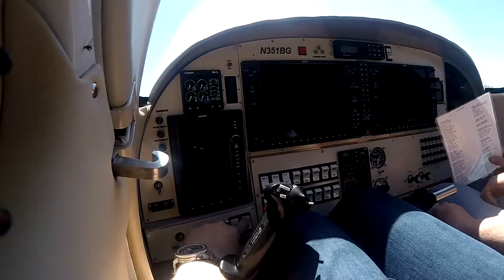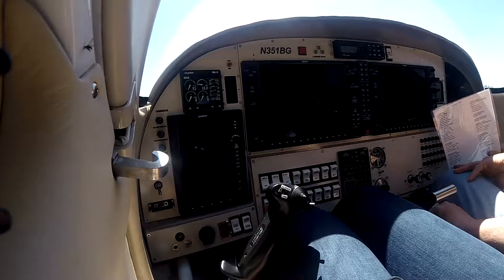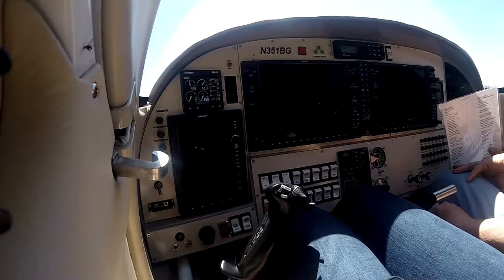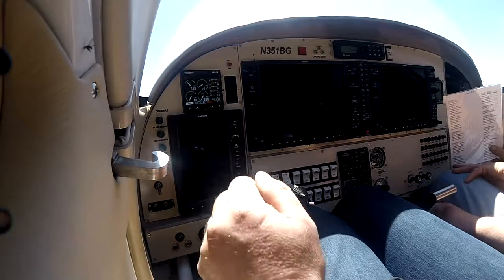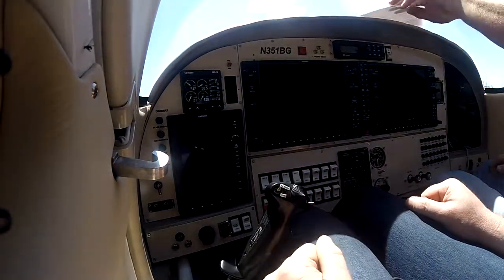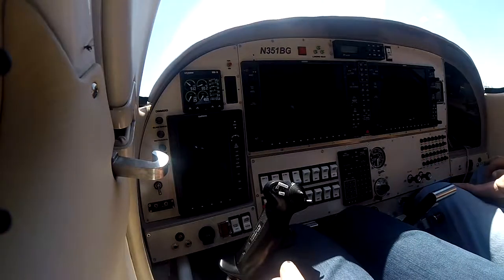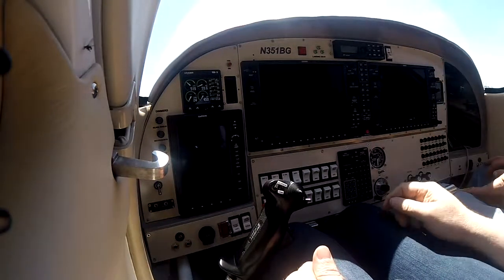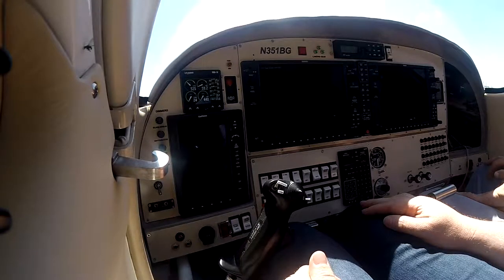Start Walter 601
Starting a Walter/GE 601turbo prop engine using the VR Avionics TSLM and VRD-10 display unit in a Lancair IV-PT Propjet.